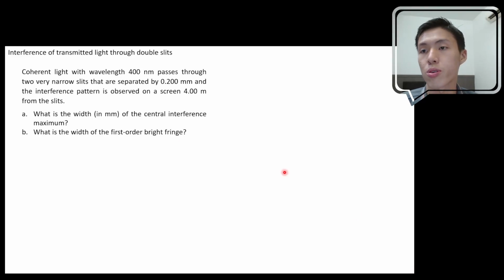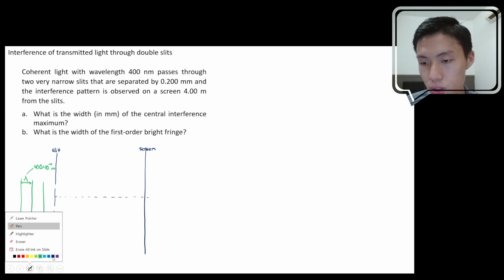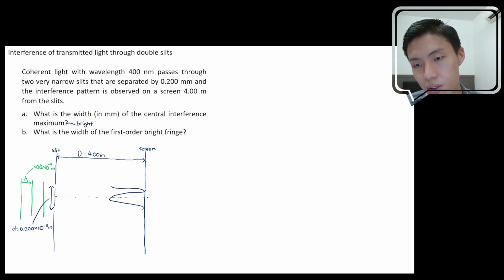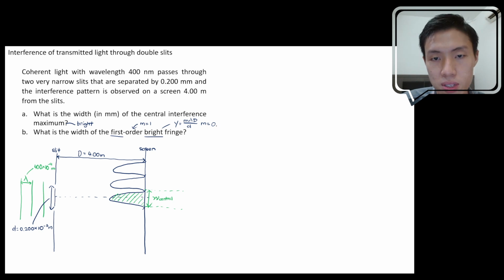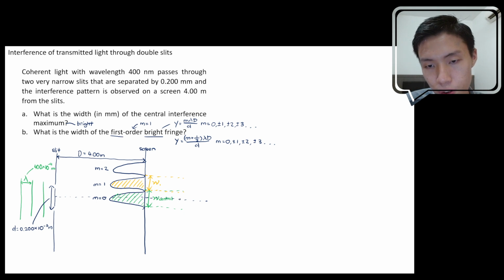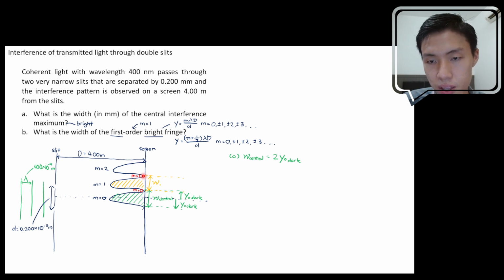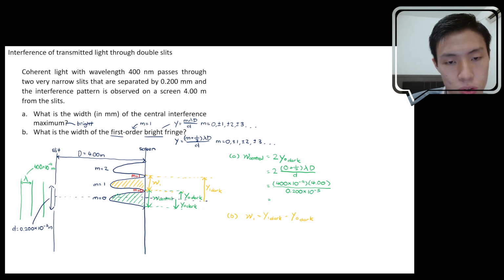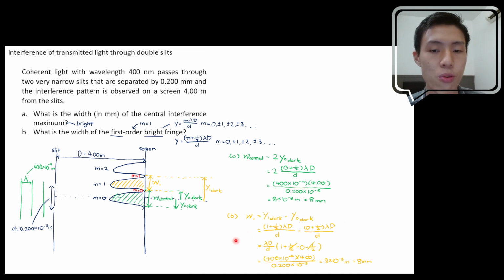(Double Slits 6) Interference of light transmitted through double slits (Example 1) [Chap 7:Optics]